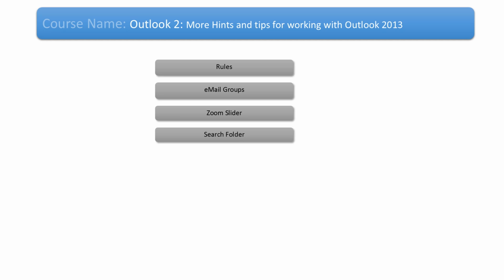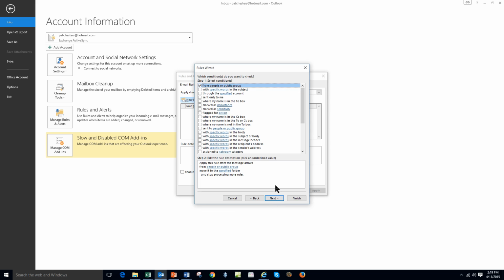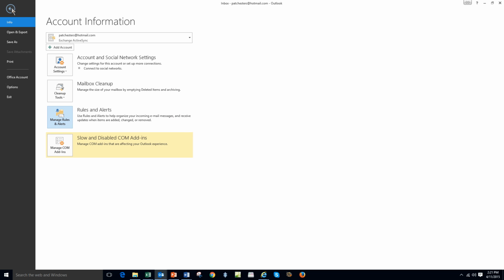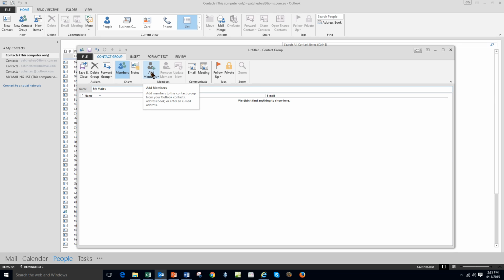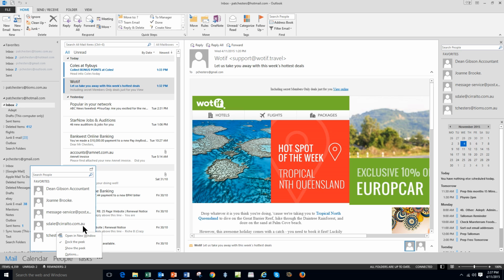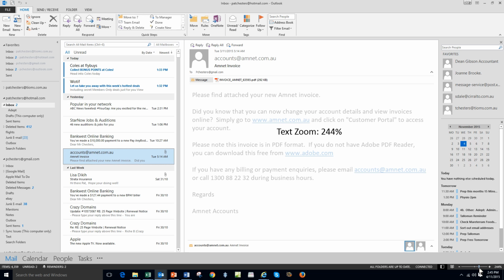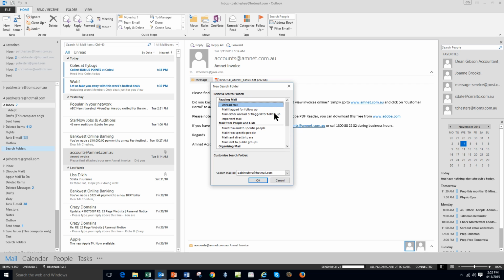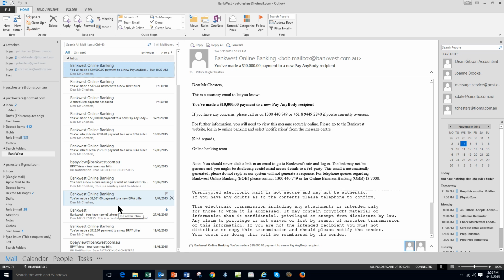Outlook 2 CMG 15 Min Video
Craig Mostyn Group 15 Minute video, Outlook 2.
Covers Rules, eMail Groups, Search folders and Zoom Slider.